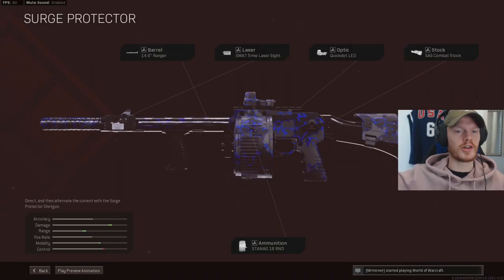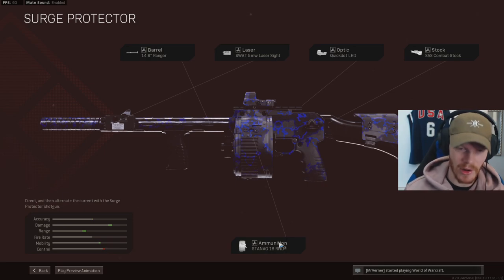The STREETSWEEPER is Here to Ruin WARZONE!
It is here. The Streetsweeper shotgun is unlockable or wait, it is glitched? Classic Call of Duty. But yeah the Streetsweeper shotgun is kinda here. And I am going to try the blueprint out in Warzone. The Streetsweeper class setup will be out soon as well. But for now, enjoy this one.

Song: Song: Forever - Sunny Fruit

Intro (00:00)
Streetsweeper Class Setup (01:26)
Streetsweeper Gameplay (02:25)